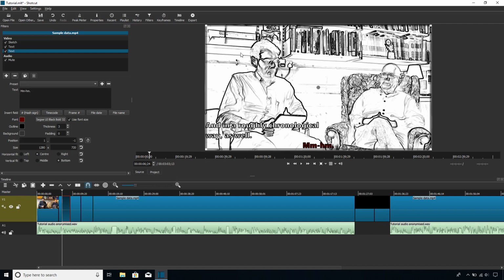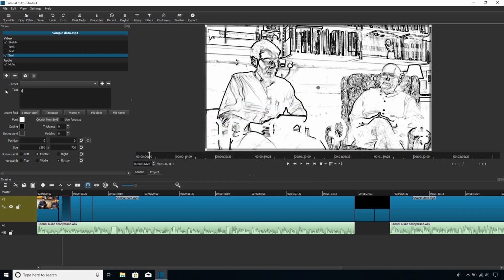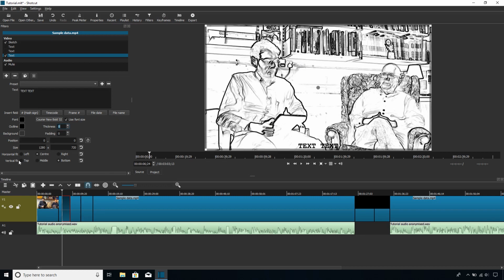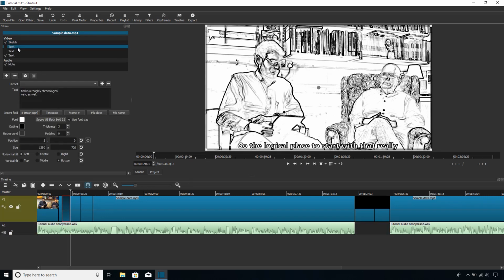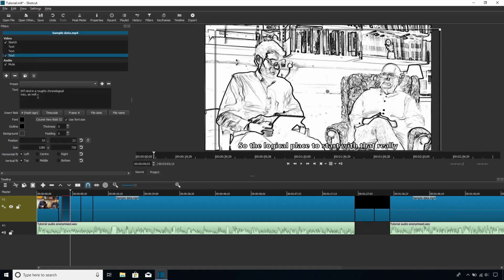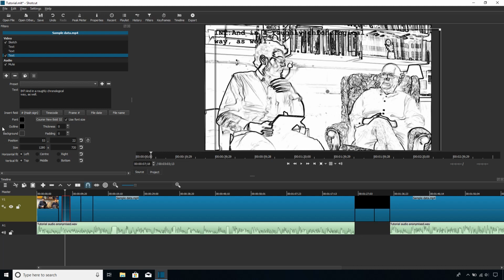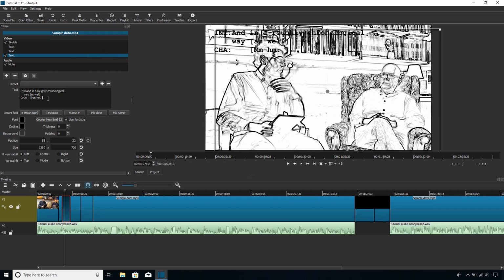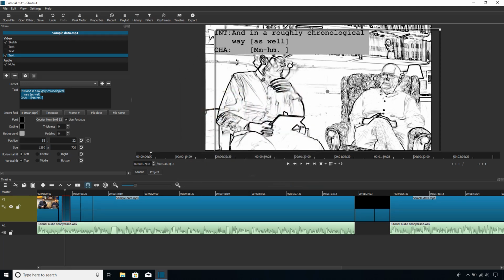[Preparing Qualitative Data for Presentations] Adding subtiles 3: Jeffersonian subtitles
This video shows one way in which you could add Jeffersonian subtitles to videos using Shotcut.

Software used in this video:  Shotcut (shotcut.org)